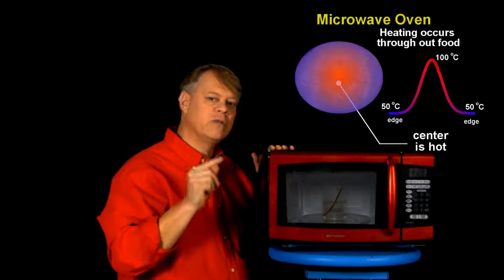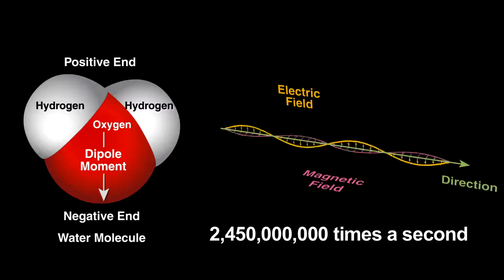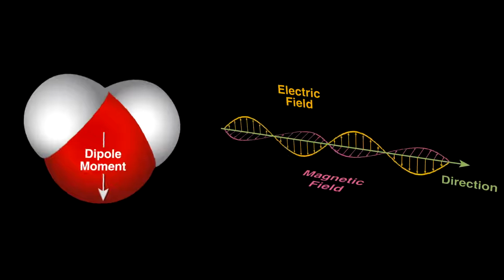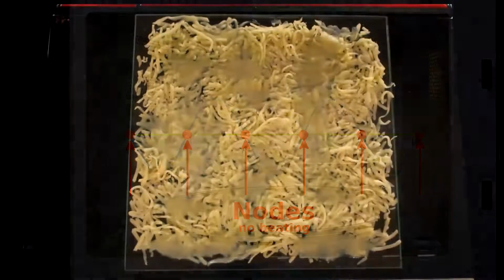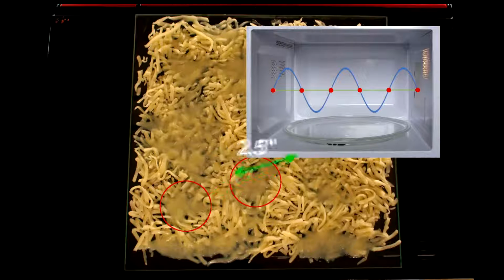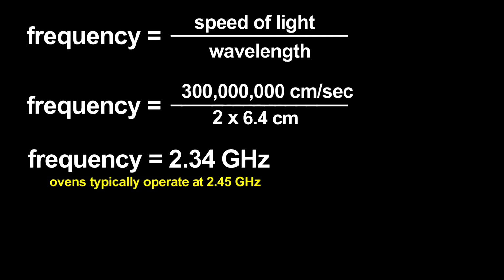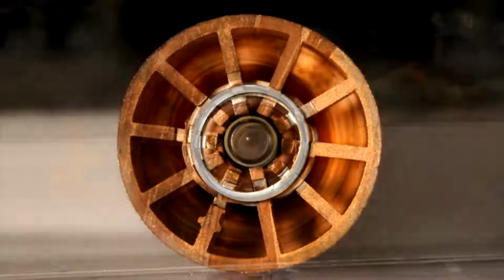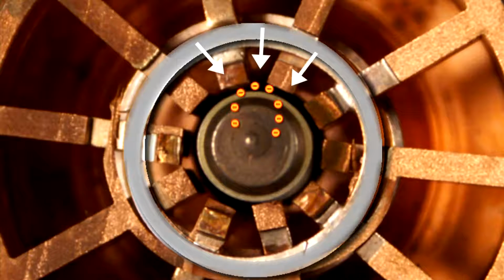how does a microwave oven work,watch the full vedio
it'll help you to know about microwave. will know how its work with using high frequency,for more visit this site